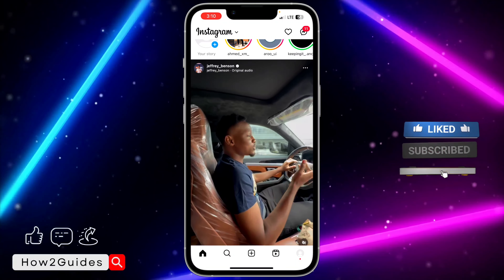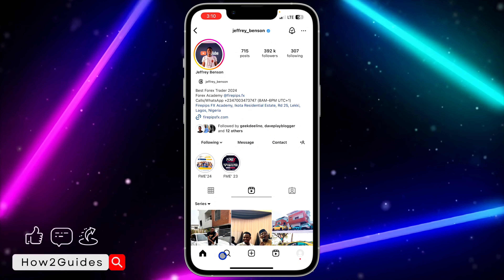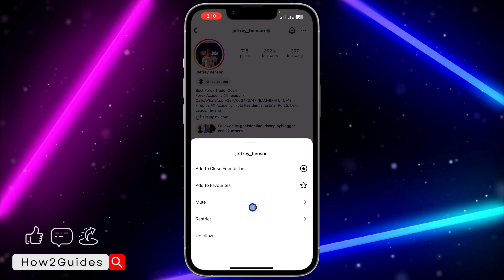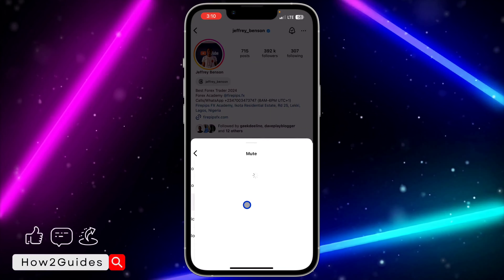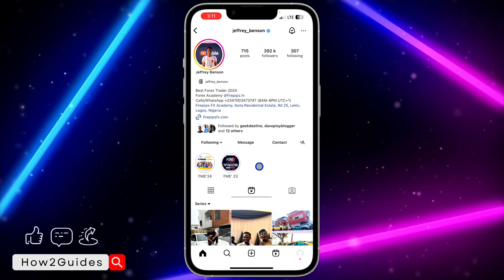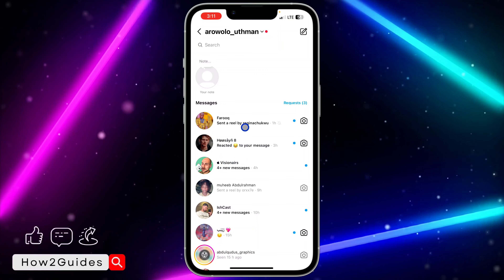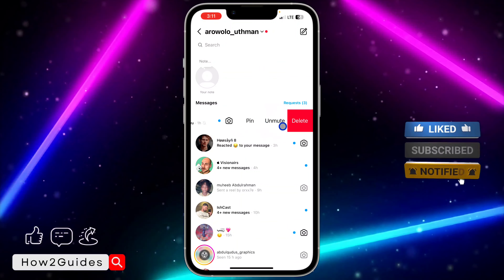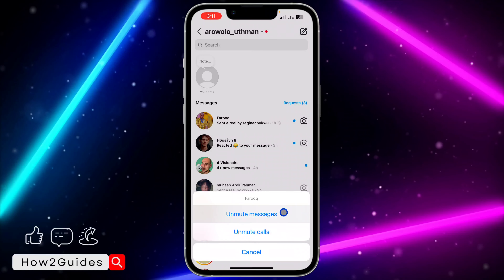How to Unmute Instagram on Instagram - Unmute Post, Stories, Messages & Calls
Discover how to easily unmute people on Instagram, including their posts, stories, messages, and calls, with our comprehensive guide! Whether you've muted someone accidentally or intentionally, this tutorial has you covered. Learn simple methods to unmute people on Instagram and regain access to updates from your friends and followers. Watch now and take control of your Instagram experience!